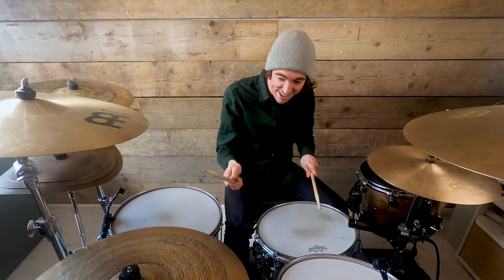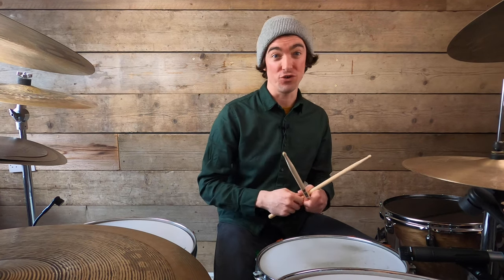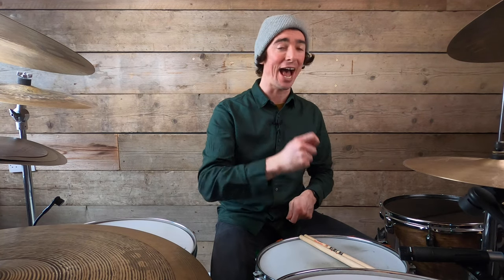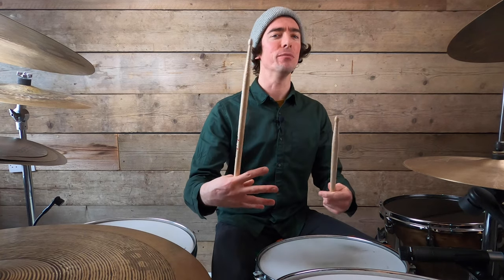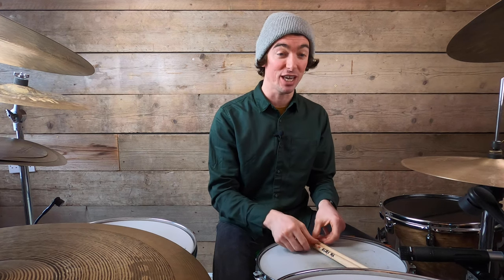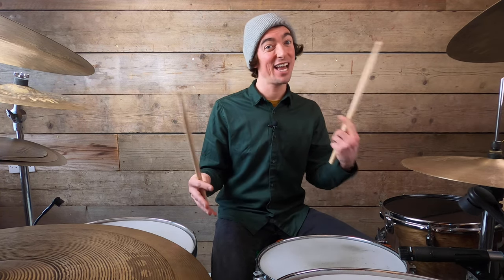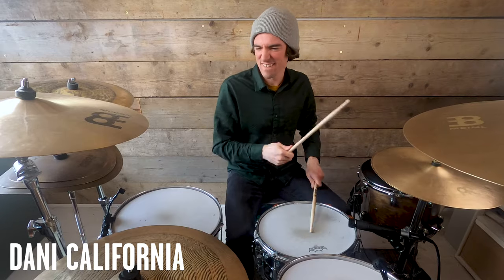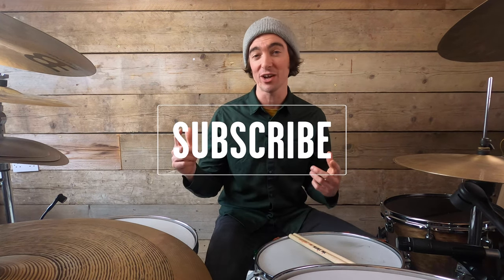Red Hot Chili Peppers 'Black Summer' - (Drum Lesson Breakdown)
Learning this drum beat can also help you unlock so many more classic Chad Smith grooves. In this lesson I teach a step by step guide of how to play the verse groove from 'Black Summer', whilst getting you started on 6 more drum beats from the Chili Peppers back catalogue including 'Otherside', 'Scar Tissue', 'By The Way', 'Californication', 'Can't Stop' and 'Dani California'.

Fancy learning drums with me in person? Sign up to one of my Spring 2024 drum camps - final few spots left!

Chapters

00:00 Intro
00:53 Step 1 - The bass drum pattern
02:48 'Otherside' Groove
03:01 Step 2 - Adding the 1st left hand
05:05 'Scar Tissue' Groove
05:16 Step 3 - Adding the 2nd left hand
07:54 'By The Way' Groove
08:18 Step 4 - Bringing it together
10:52 'Californication' Groove
11:03 Step 5 - Ghost notes & the ride cymbal
13:34 'Can't Stop' Groove
13:50 Step 6 - The Drag Rudiment
16:48 - The Four Stroke Ruff
18:23 'Dani California' Groove

You can really juice this groove for so many different ideas, beat vocabulary and Chas Smith-isms, so be sure to give every step a good go.

Apologies I didn't name check the 2nd drag rudiment as a four stroke ruff out loud in the video, but that's the name of what you're playing there.

Let me know how you get on whether you'd like to see more 'What's That Grove?' breakdowns of other RHCP songs!

Hope this helps you get a few steps closer to sounding like the great man himself, enjoy!

Will

If you're interested in more personalised lessons, feel free to get in touch for Skype and (coming soon) downloadable lesson packs here: